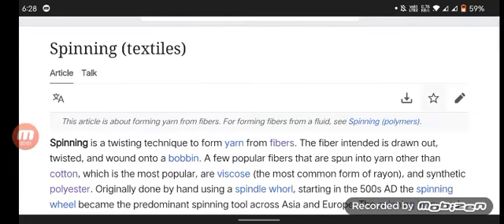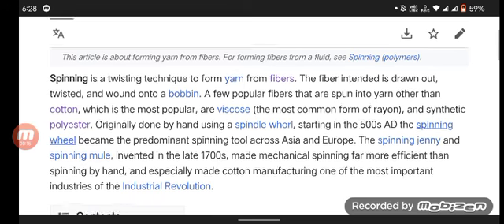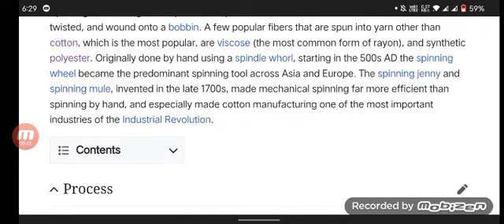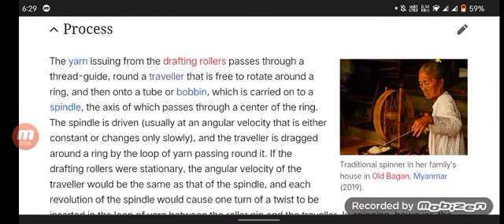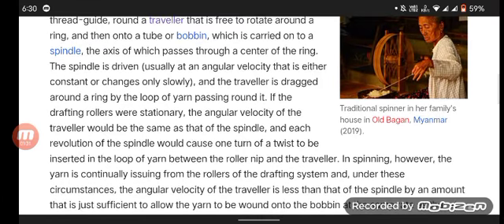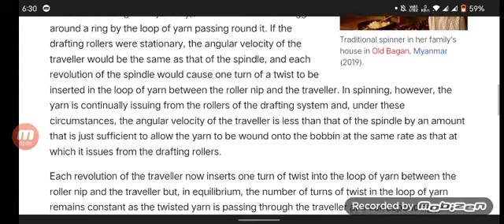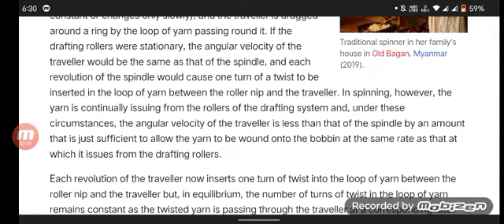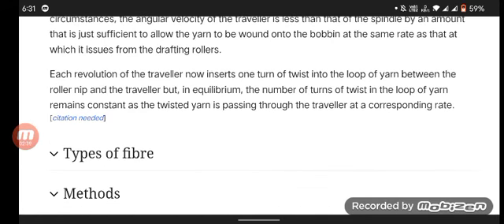What Is Spenix Texttile Full Information